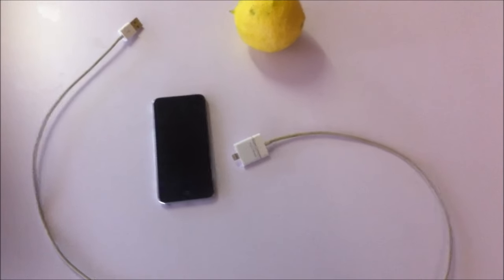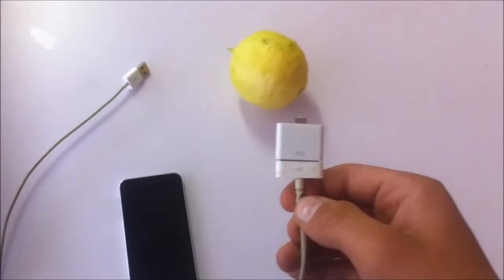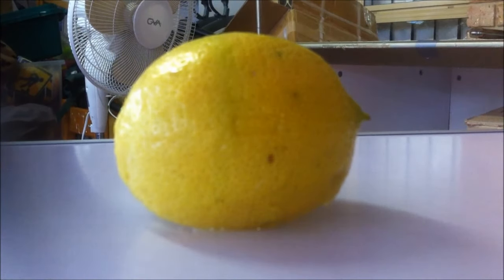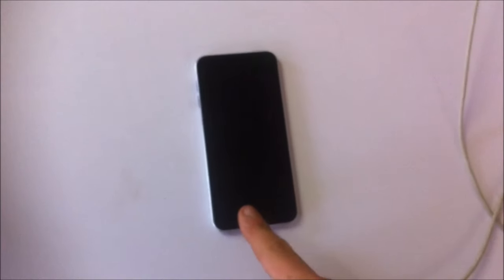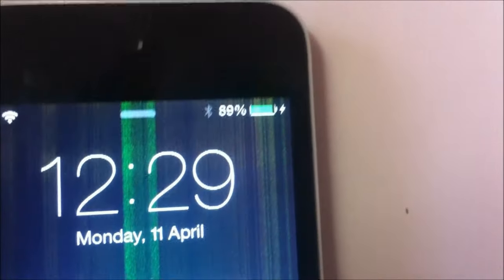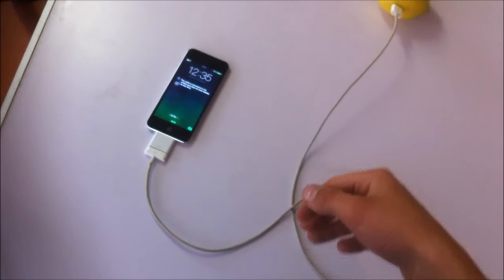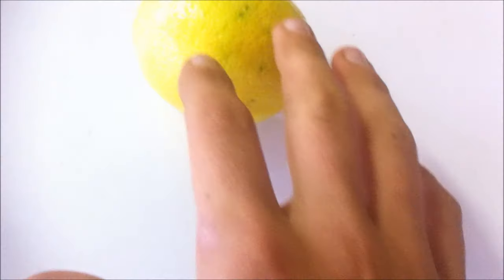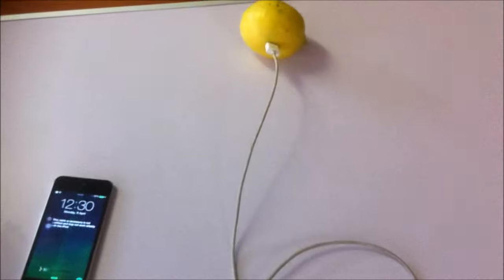How To Charge iPhone For FREE! | Life Hack | With A Lemon!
Do not take this seriously!